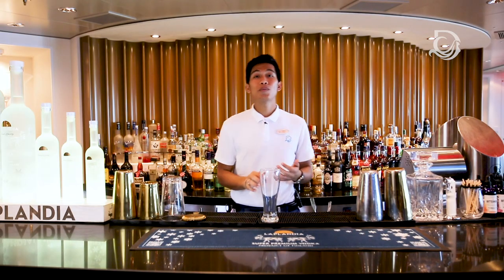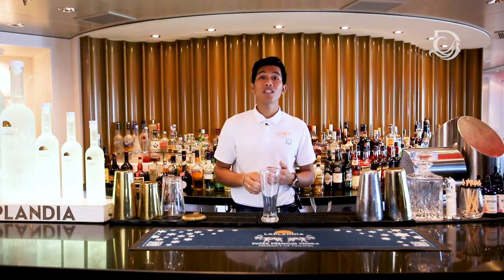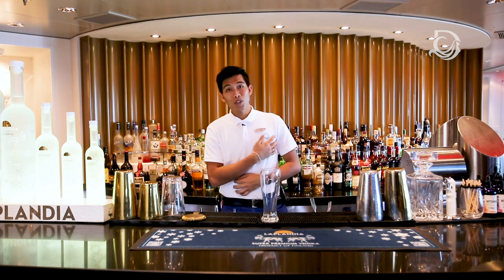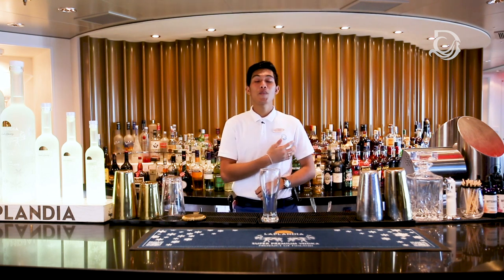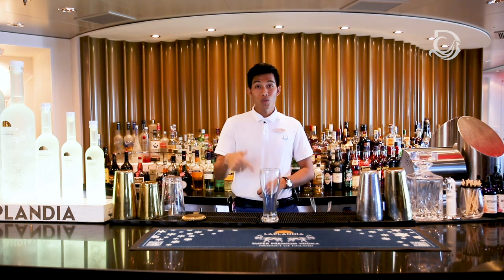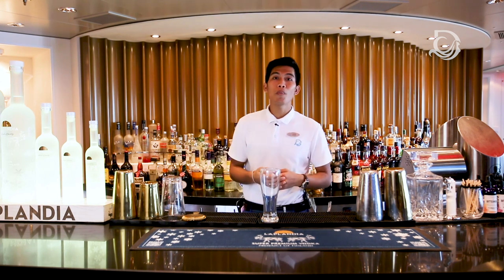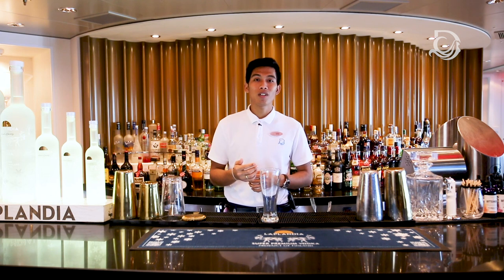DreamCruisesAtHome 【Merlion Sling Cocktail-Making Class 】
It's crucial that we keep ourselves relaxed during this period. Today, let us each make a very owned sweet cocktail with demonstration of "Merlion Sling" from our bartender Suryawan Kadek Candra! StayStrong and stay healthy as you keep moving!

Merlion Sling Recipe:
Gin Gordon - 45ml
Liqueur Cherry Herring - 30ml
Martini Extra Dry - 20ml
Grenadine Syrup - 20ml
Pineapple Juice - 10ml
Soda Water - 1 Can